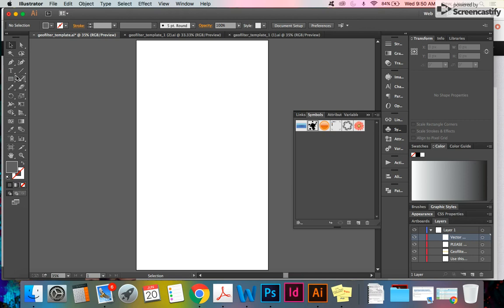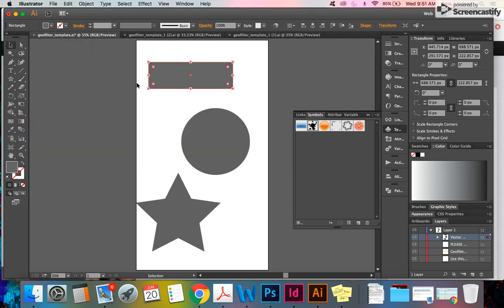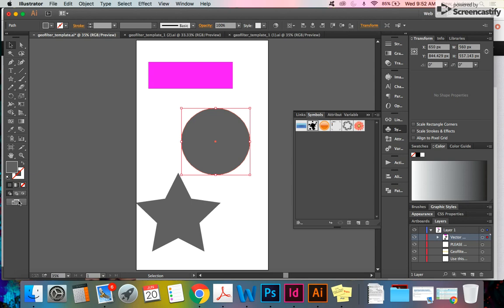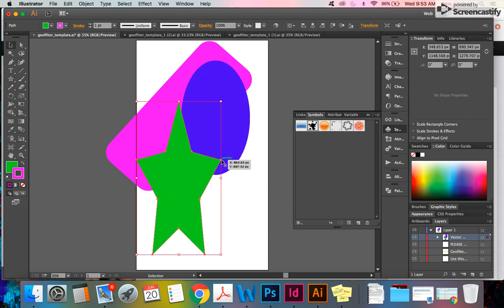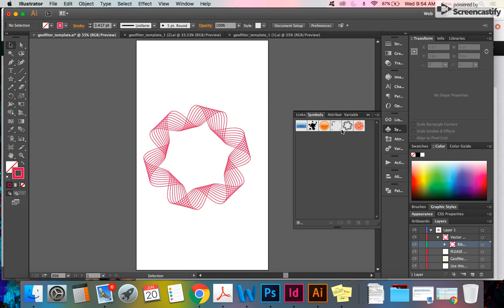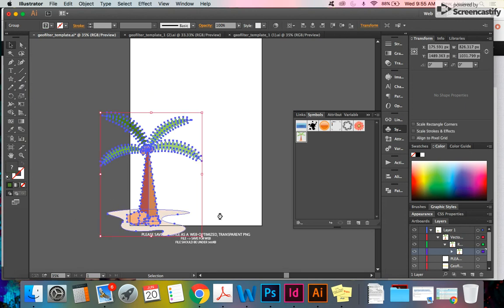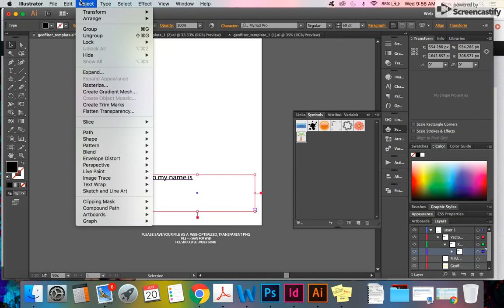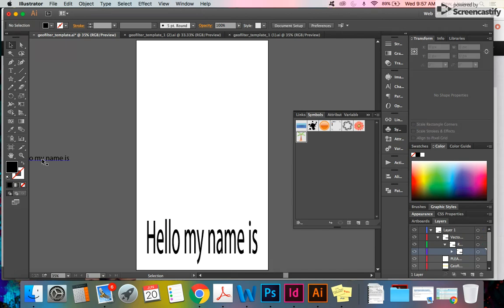Intro to GD - Lesson 2 Illustrator